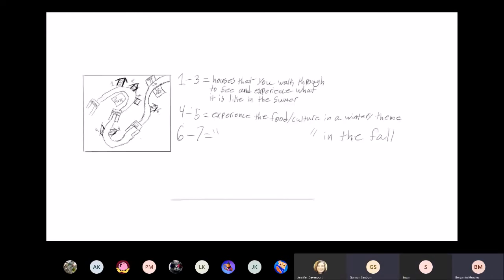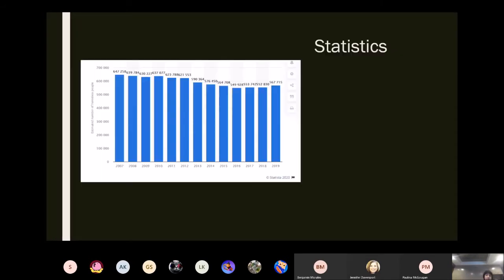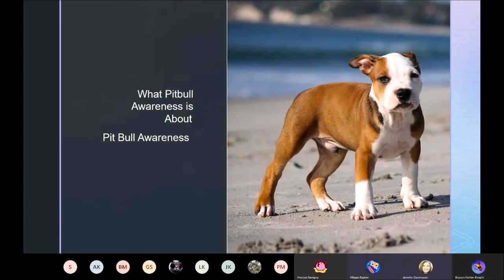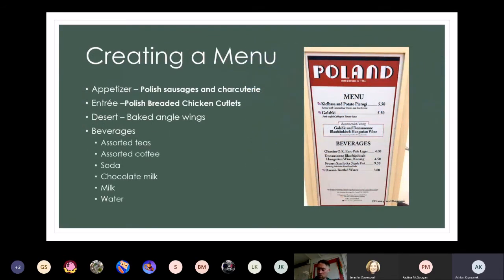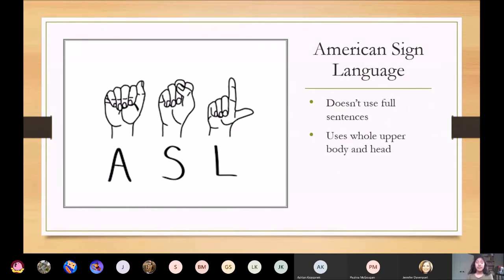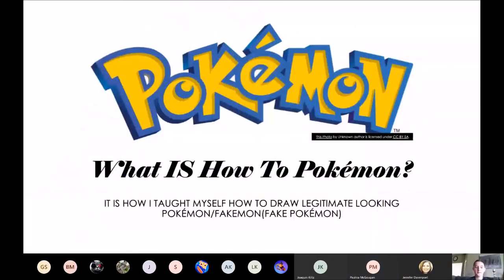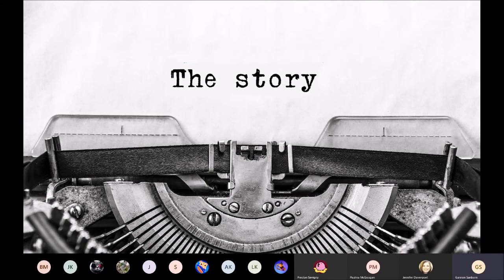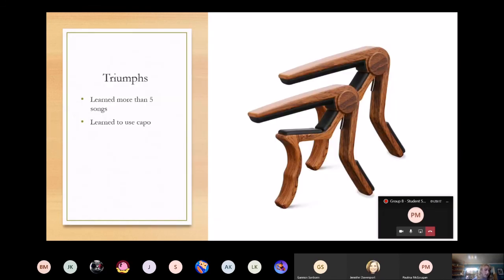Student Showcase - Group 8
5th-8th grade students share their Student Showcase projects on June 1, 2020.  This is Group #8 coordinated by Jennifer Davenport and Paulina McGougan.